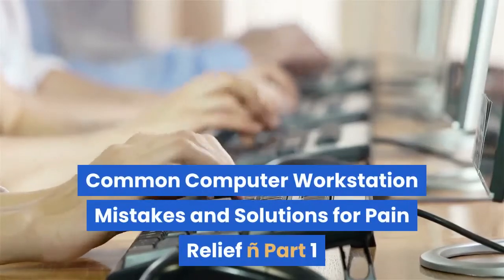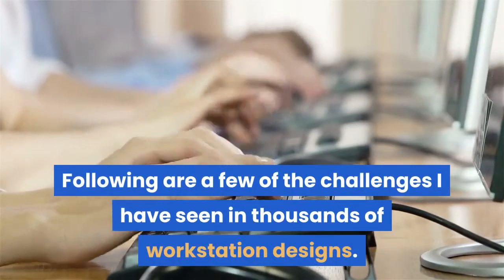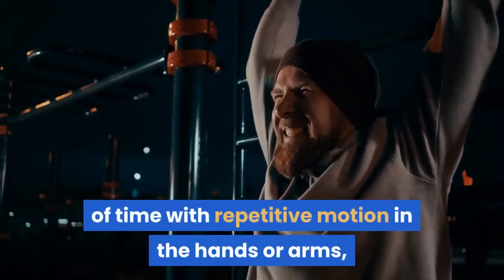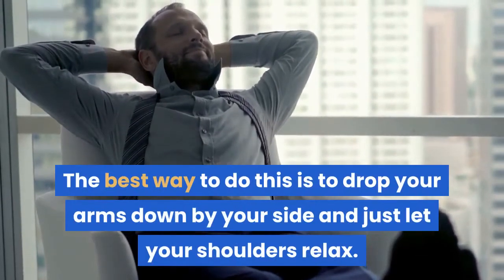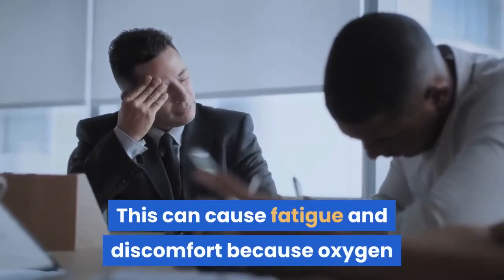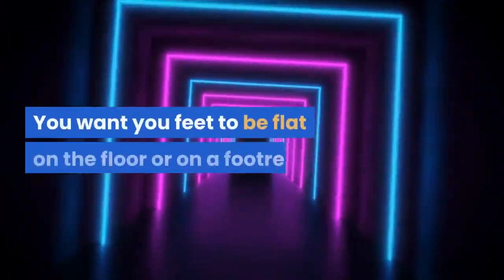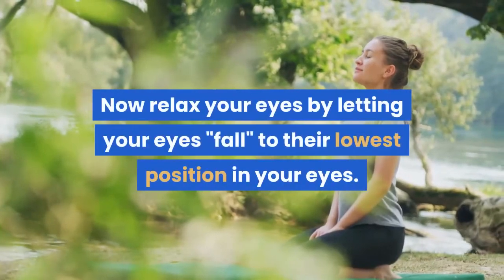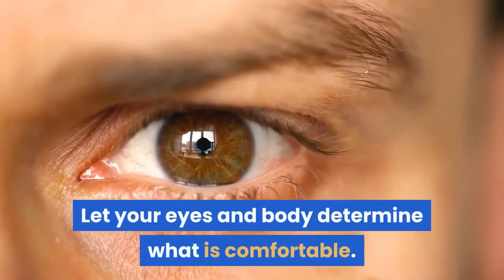common computer workstation mistakes and solutions for pain relief n part 1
Podcast
anchor.fm/intensifiedmillionaire

For coaching , Mentoring , online courses :point_down:🏽:point_down:🏽:point_down:🏽:point_down:🏽

Get our audiobook and audio program

Get our books and ebooks on Amazon
Link :point_down:🏽:point_down:🏽:point_down:🏽